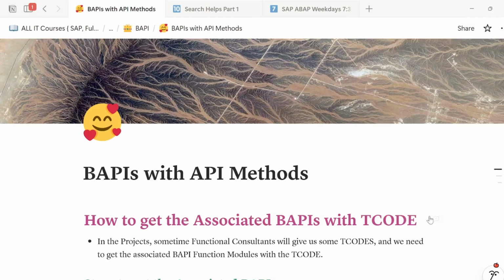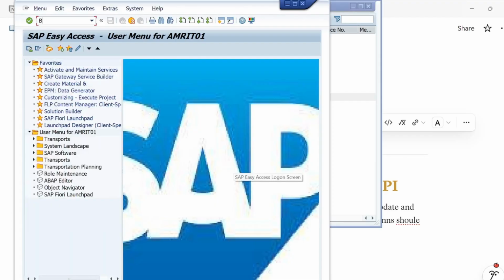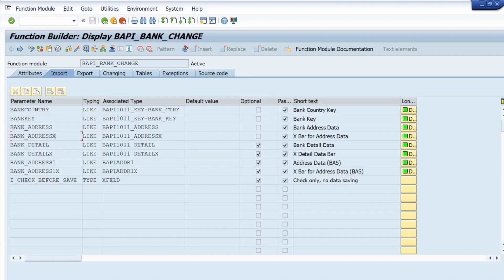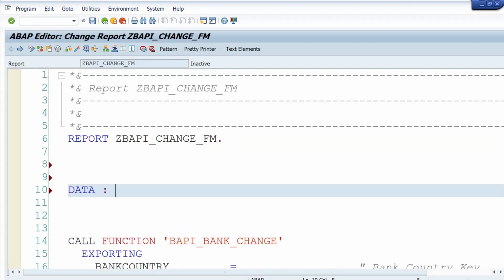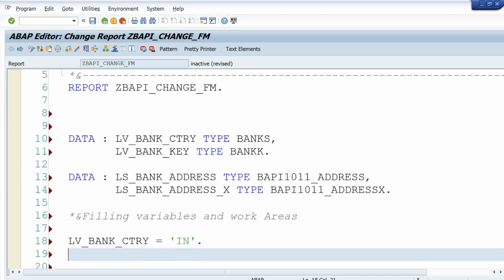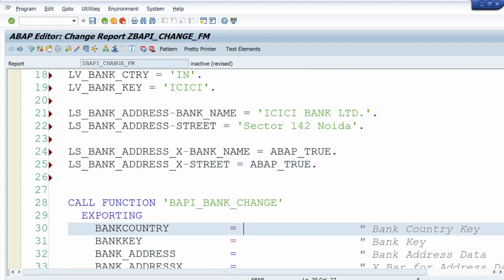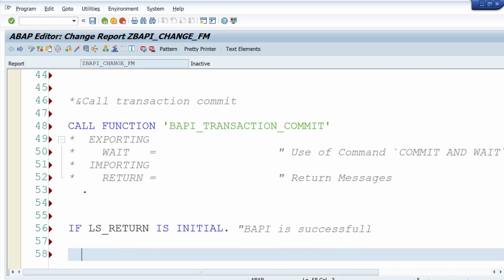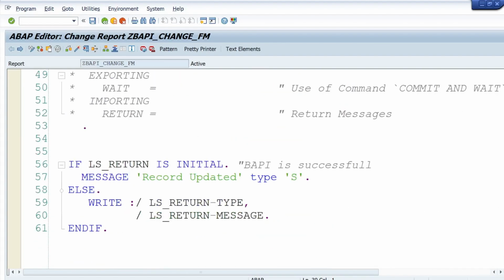5. API Method for BAPI Change, Implementing BAPI FM for Change Implementation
🔧 API Method for BAPI Change | Implementing BAPI Function Module for Change Operations | SAP ABAP Tutorial

Welcome to another session of our SAP ABAP Mastery Series!
In this video, you will learn how to identify, use, and implement API Methods for BAPI Change operations, along with a complete walkthrough of BAPI Function Module implementation for data modification.

What are API Methods for BAPI Change?

Understanding BAPI Change Architecture (CREATE, GET, CHANGE, DELETE)

How to locate Change-relevant BAPI Methods in SAP

Practical steps to implement BAPI Function Module (FM) for Change operations

Structure of BAPI Input Parameters, Return Messages, and Update Logic

Demo of executing BAPI Change successfully

Best practices for handling commit work, error handling, and BAPIRET2

Most business processes require modifying existing data—this is where BAPI Change methods play a crucial role. This tutorial helps you understand the exact backend logic, API associations, and technical flow, ensuring you can confidently implement Change BAPIs in real SAP systems.

🚀 Perfect For

SAP ABAP Beginners & Intermediate Developers

Tech Consultants working with BAPI, OData, and RAP